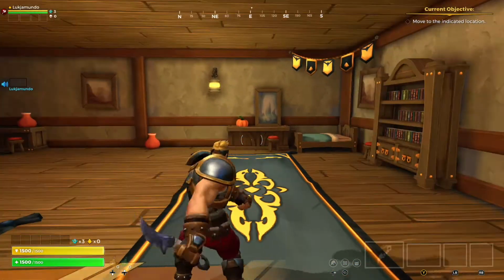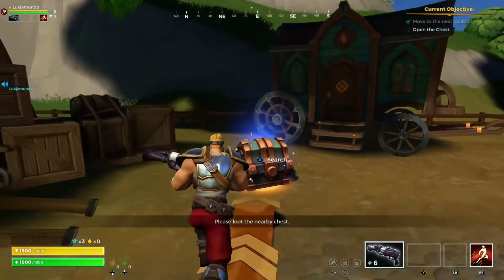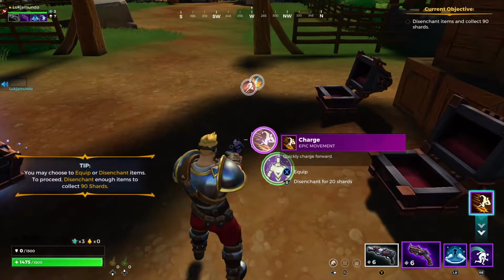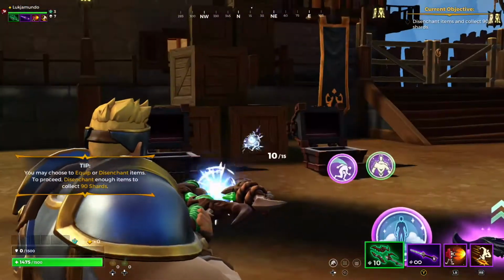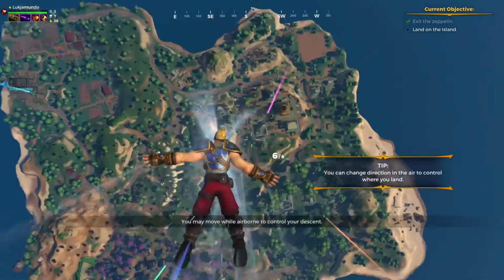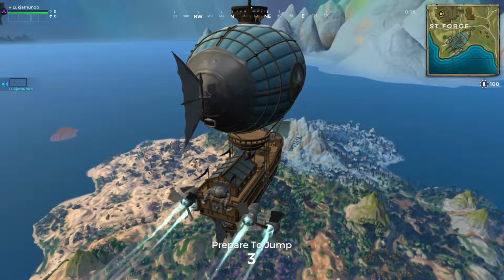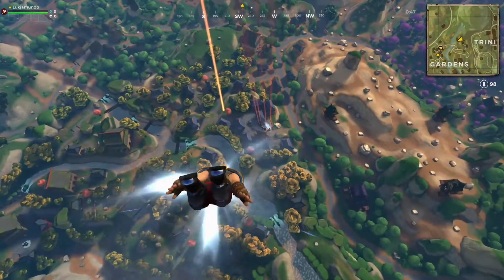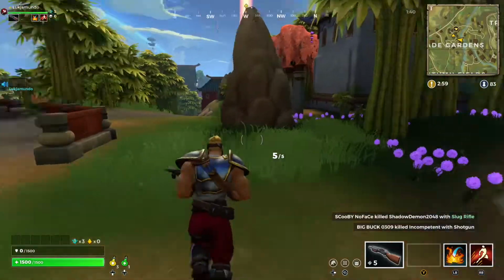Realm Royale first Impressions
In  this video Luke plays Realm Royale for the first time.